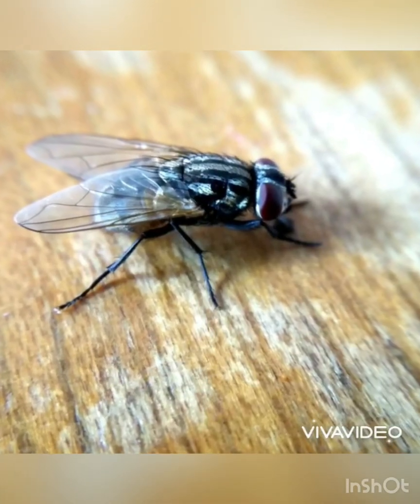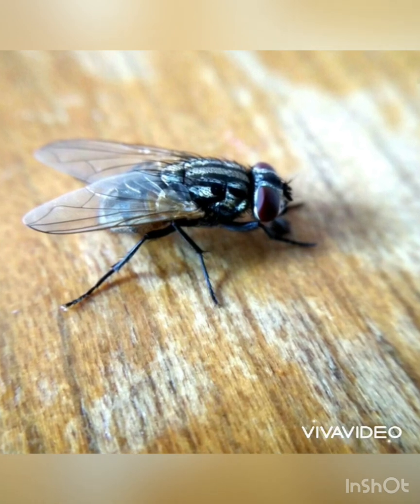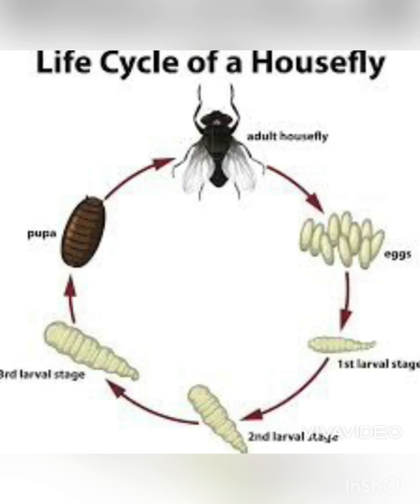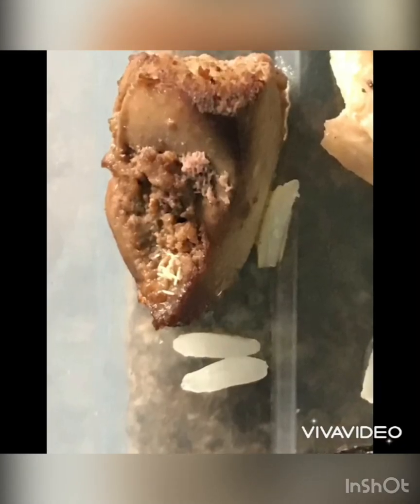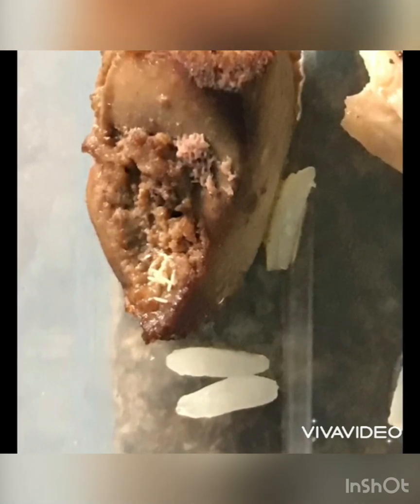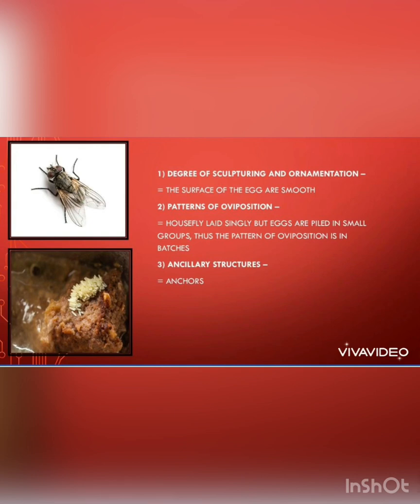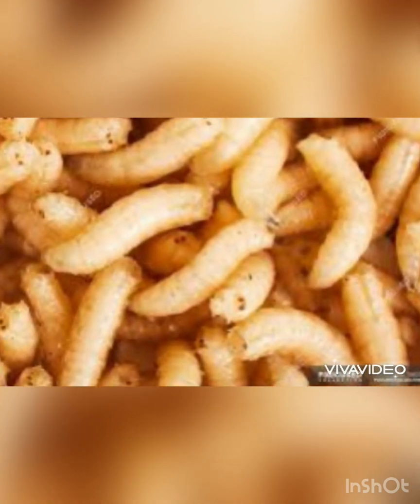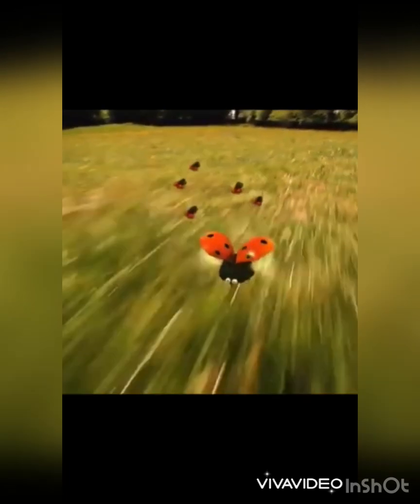LIFE CYCLE OF HOUSEFLIES (HOLOMETABOLOUS METAMORPHOSIS)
Yuvaraj Muniandy
E20A0515